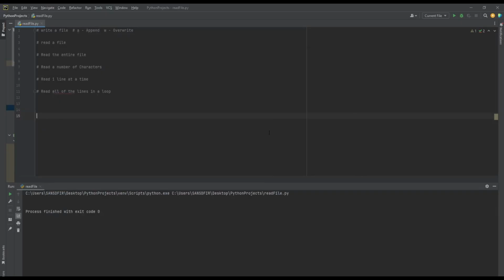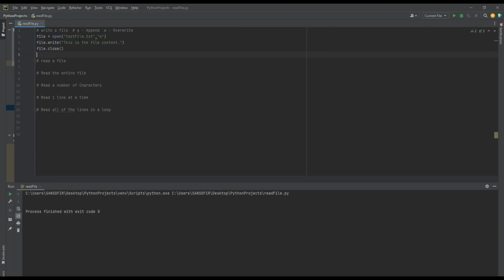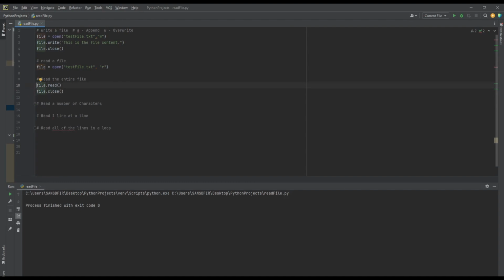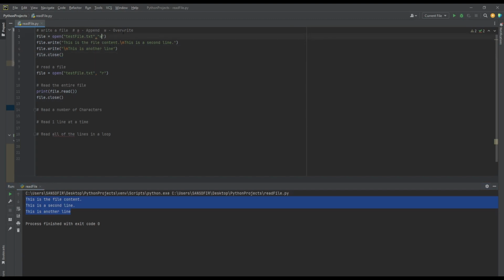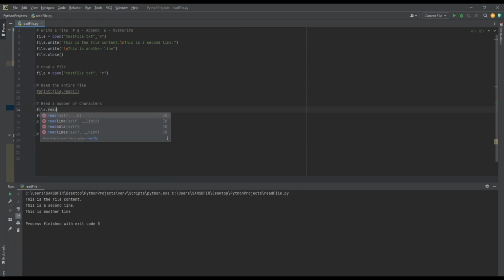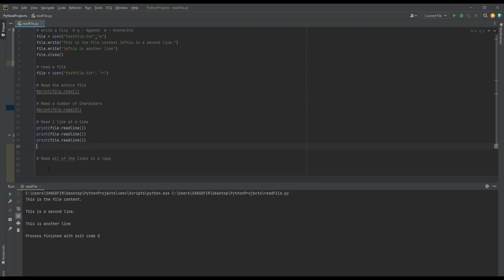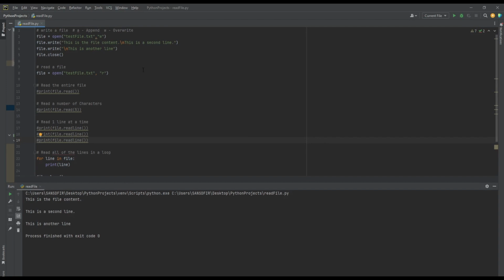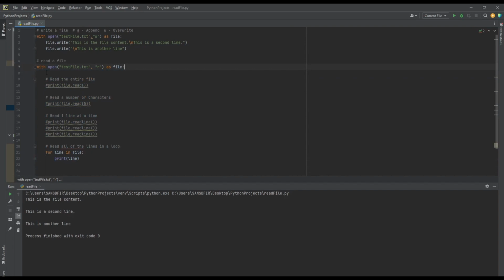06 Reading and Writing ASCII Files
06 Reading and Writing ASCII based files. - This video is part of a series of instructional python programming videos for Digital Forensic Examiners.